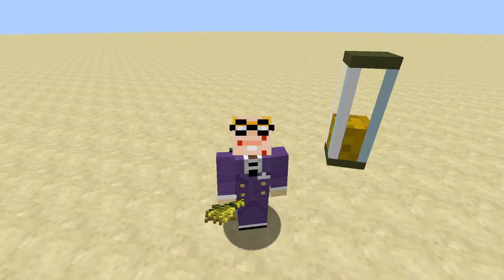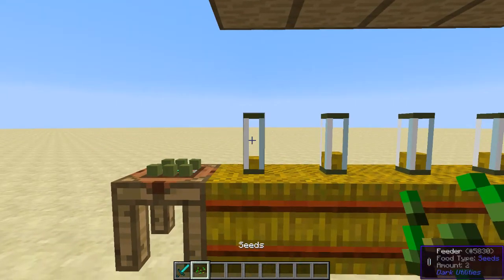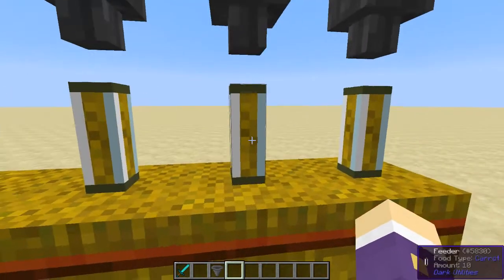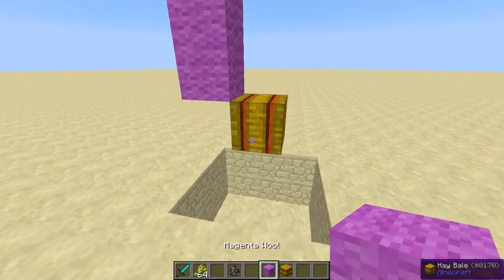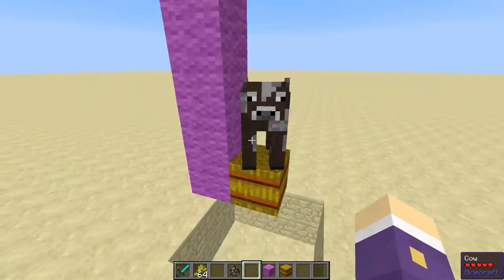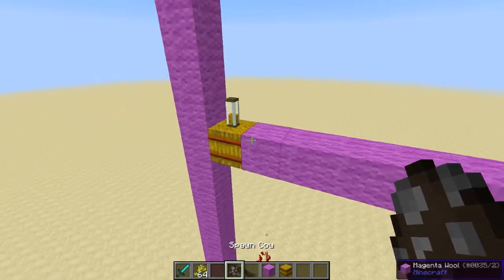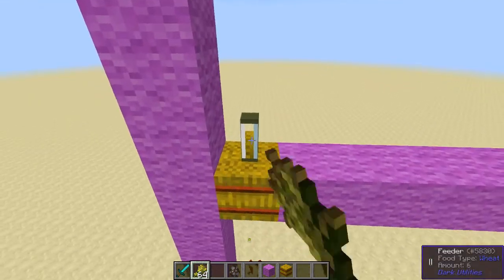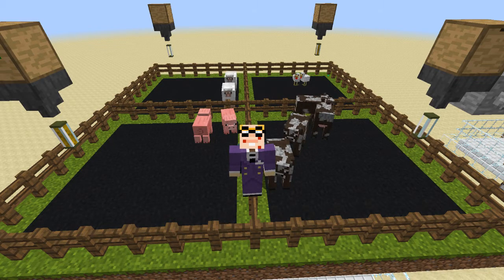[Spotlight] Dark Utilities Mod - Feeder